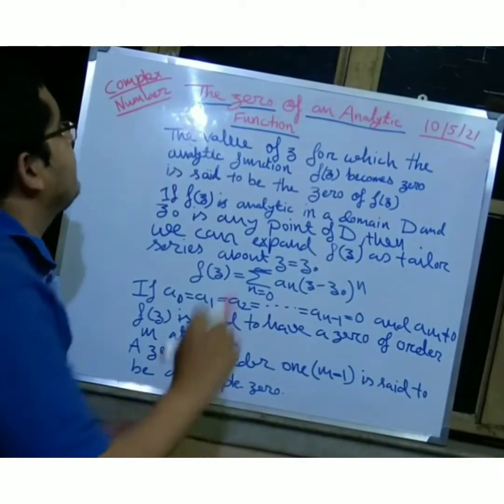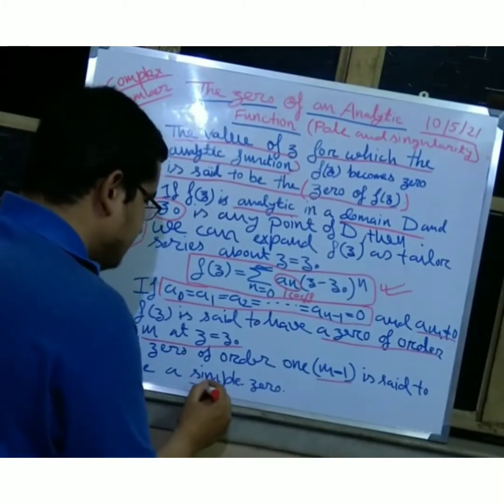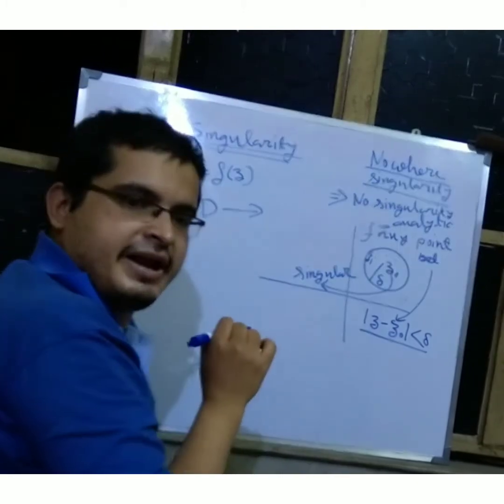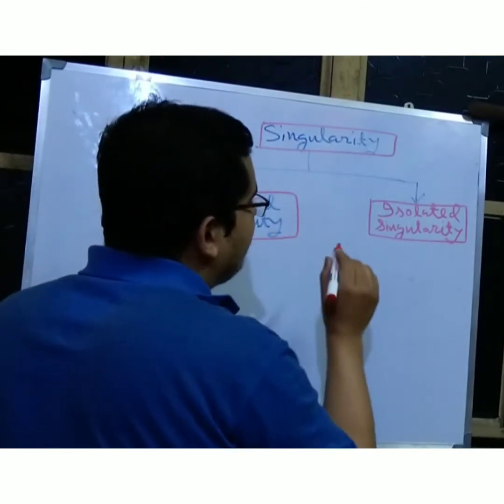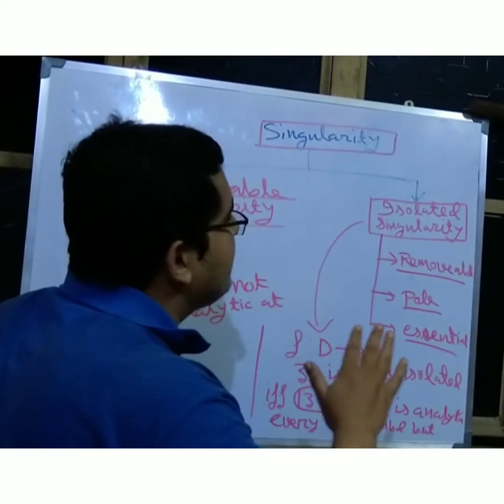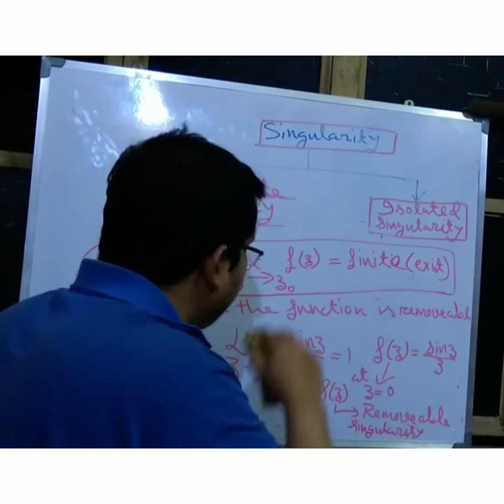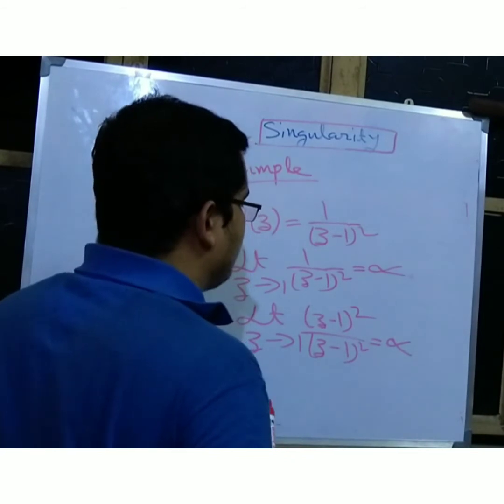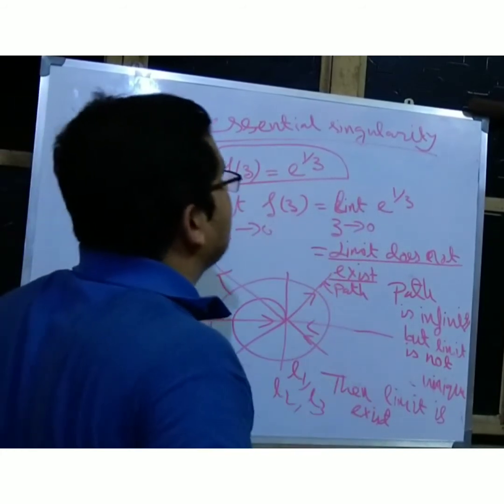Complex Analysis : Singularity Analysis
Here I take a theory class ,I discuss theory and example .Here I discuss definition of zeros in analytic function and definition of singularity ,type of singularity ,Isolated singularity :- pole ,removeable and essential .
complex analysis singularity
simple zero complex analysis
singularity analysis
singularity complex
bak complex analysis
e^z complex analysis
sine complex exponential
e^(1/z) essential singularity
jmp singularity details
complex analysis khan academy
learn complex analysis
mathematics complex analysis
matlab complex zeros
plot complex signal matlab
undergraduate complex analysis
why complex analysis
complex analysis cornell
complex analysis stanford
singularity 6 address
complex analysis series
singularity 6 stock
complex analysis springer
complex analysis study guide